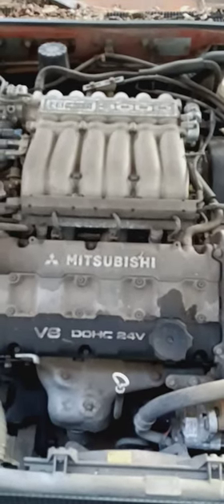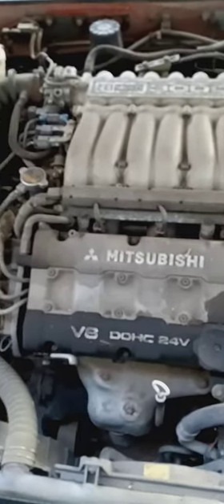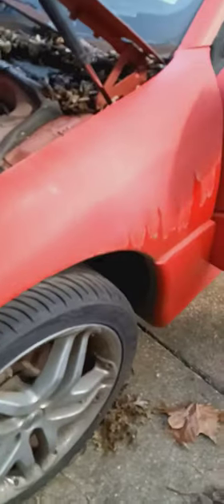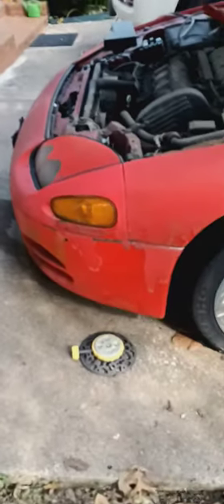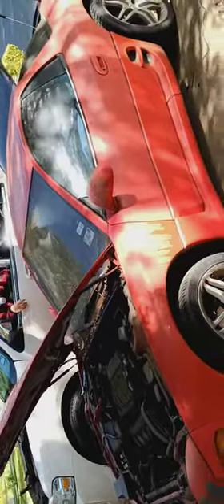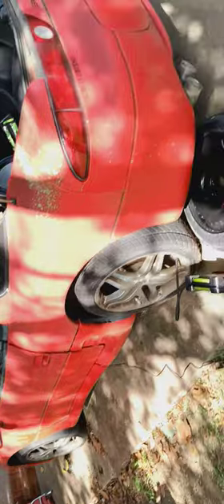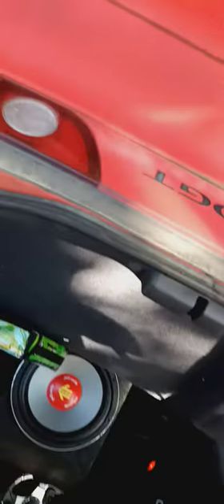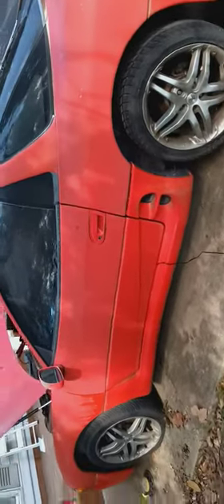1995 3000GT 25th repair and restoration project. JNL KUSTOMZ 2021 10-24-21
HISTORY OF THIS 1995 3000GT
This 3,000 GT was a manufactured in 1995 and sent to the Momo manufacturing headquarters to be upgraded
this 3000GT is the only momo edition 3000GT in the world. AFTER ALL THAT IT WAS PUT ON THE TOP SPECIAL EDITION SHOWROOMS IN THE WORLD. WHERE IT  WAS DISCOVERED BY THE OWNER I BOUGHT IT FROM, THE OWNER I BOUGHT IT FROM WENT UP TO THE SHOW ROOM MANAGEMENT ADMINISTRATION OFFERED TO PAY WHATEVER HE HAS TO TO PURCHASE IT. HE END UP PAYING 85K FOR IT AND DROVE IT OFF THE SHOW ROOM FLOOR WITH ONLY 123 MILES ON IT ALL MILES ON IT WAZ ONLY FROM DYNO TESTING THE PORTED HEAD and PORTED BLOCK AND DRIVING IT ON AND OFF THE SHOW ROOM FLOORZ AFTER HIS OLD AGE KICKED IN FULL FORCE HE TOLD ME HE LEFT IT PARKED FOR 21 YEARZ UNTILL HE SEEN MY YOUTUBE CHANNEL AND DECIDED TO WRITE ME AND SELL IT TO ME FOR 300 DOLLARS HE GAVE ME THE KEYZ A SHOW ROOM TITLE FOR IT AND SAID HE WOULD LOVE TO SEE IT RESTORED BEFORE HIS AGE GETS THE BEST OF HIM, SO HERE WE GO.
JNL KUSTOMZ BRINGZ YOU A RESTORATION AND REPAIR PROJECT WITH MEANING,
REMEMBER WE POST THESE VIDEOS SO FAMILY AND DAYONEZ AND THERE FAMILIES CAN HAVE SOME HISTORY AND KNOWLEDGE OF WHAT WE ACCOMPLISHED WHILE HERE AND ALIVE AND ENTERTAINMENT AND JUST TO REMINISCE ON THINGZ WE'VE DONE WHEN WE WERE LONG GONE, SO MAKE SURE YOU ( DO NOT SUBSCRIBE AND LIKE ARE VIDEO LIKE MOST PEOPLE STRESS AND TELL YOU TO DO) JUST DO YOU AND WE DON'T DO THIS FOR LIKES AND SUBSCRIBERS WE DO THIS SHEIT FOR US...
LETS GO
FAMILY
DAYONEZ
AND LOYALTY
AND CONSTANT PROGRESS AND ELEVATION.